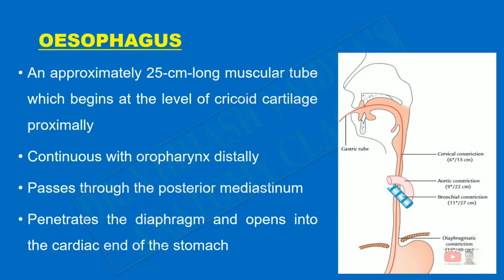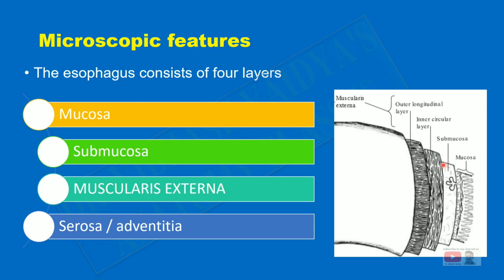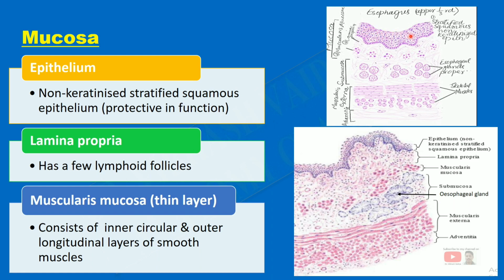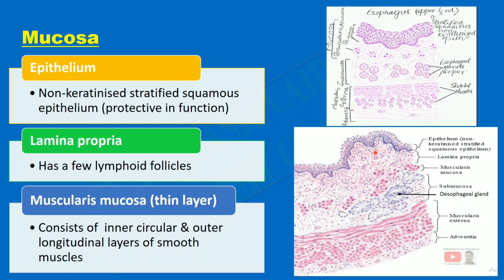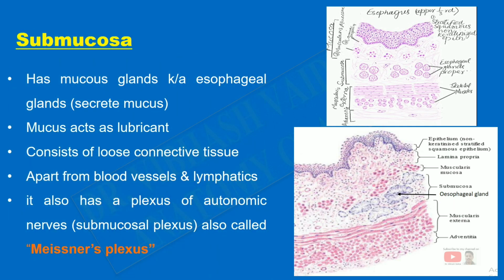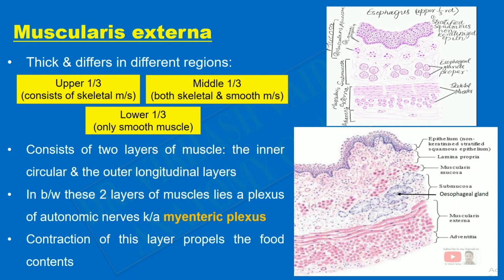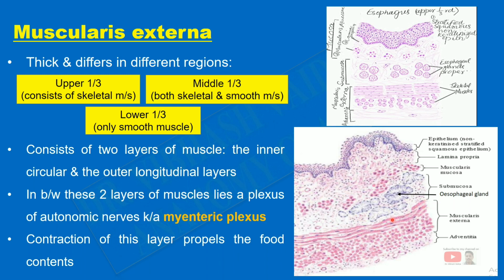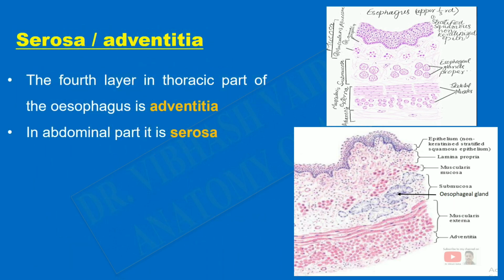Histology of Oesophagus I Full lecture I Dr. Vibhash Vaidya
Hello friends in this video lecture we have covered:
- Introduction
- lining epithelium, lamina propria
- Submucosa and muscularis externa of esophagus

Guys stay tune to my channel for easy methods for learning..